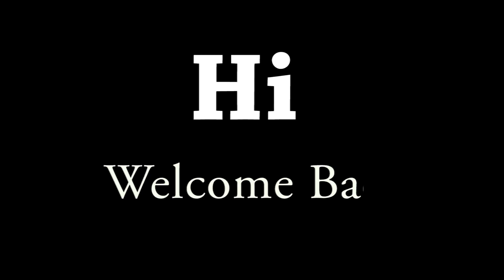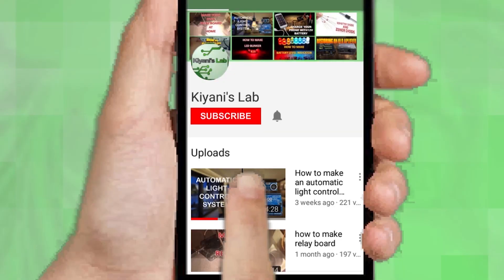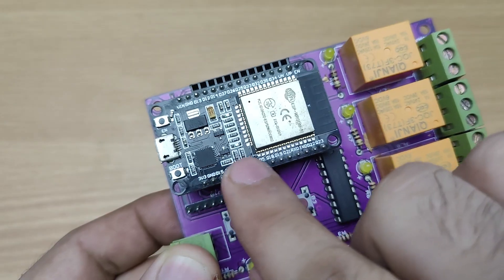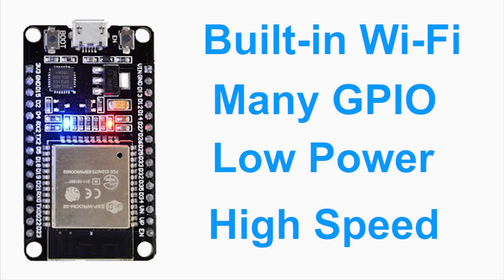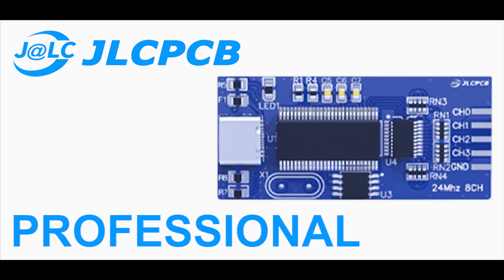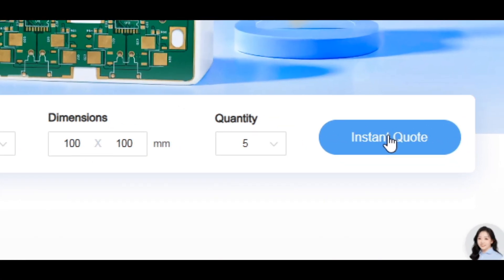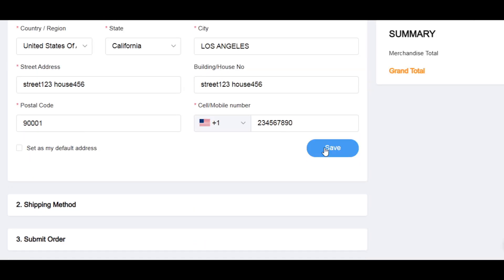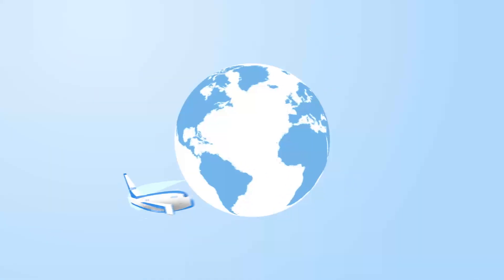ESP32 Smart Home Wi-Fi Relay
Hi friends in this video, I built 8-channel Wi-Fi relay controller powered by an ESP32.
This project allows you to control up to 8 independent relays directly from a web interface with a professional UI, as well as view the relay status on a compact OLED display. The design is user-friendly, scalable, and ideal for home automation, agriculture, labs, or industrial control.
The system is easy to set up: connect it to Wi-Fi, open the browser, and control everything instantly.

Component List

ESP32 Dev Board

1x OLED Display

SSD1306 OLED Display (128x64 I2C)

8x Yellow LED

3 x Push Button

1x ULN2803 IC

8x 5V Relay

8× 100Ω Resistor

1x Power supply 5V DC

1x 2 Pin Terminal Block

8x 3 PIN TERMINAL BLOCK

JUMPER WIRES

Useful Tools

3d printer